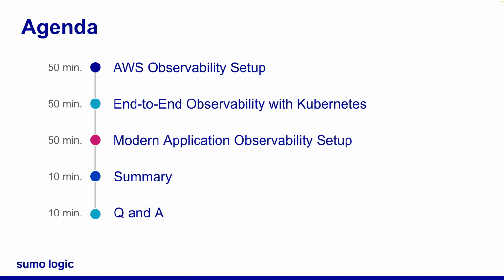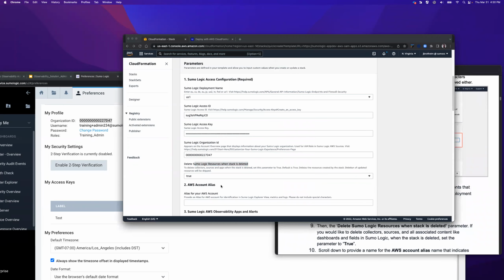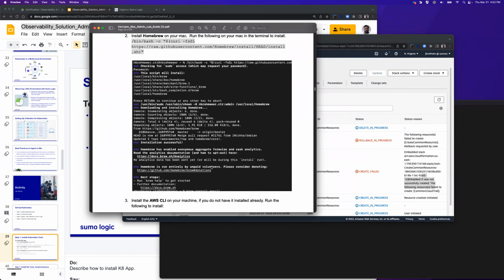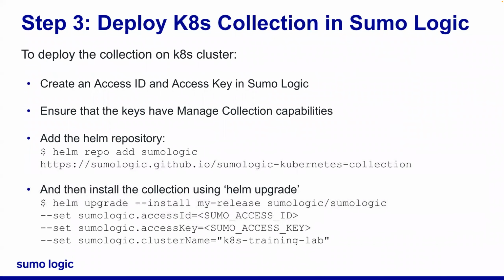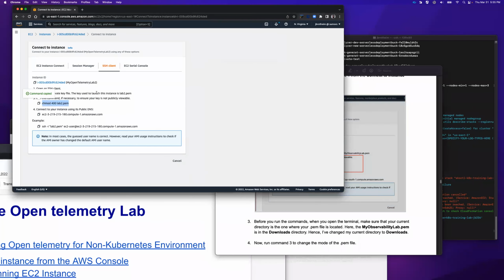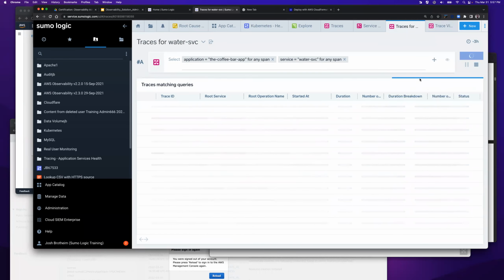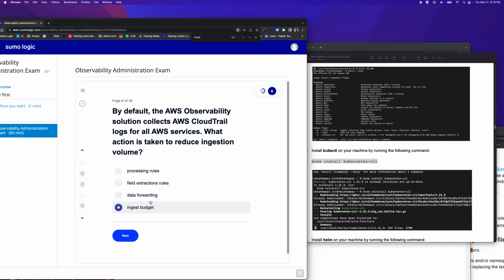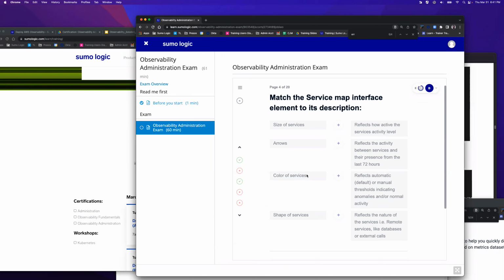March 31 Cert Jam NoAm DevOps Series - Obs Administration PM